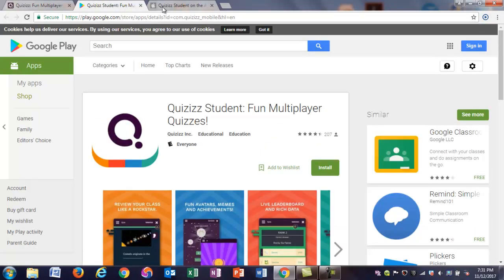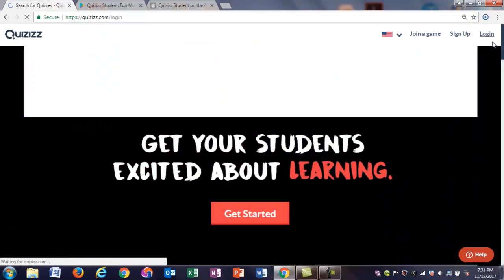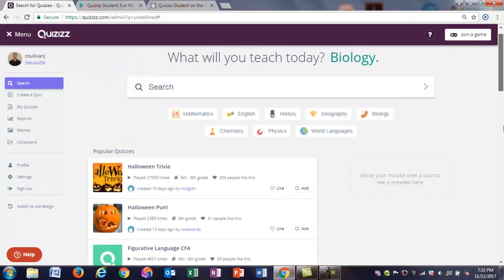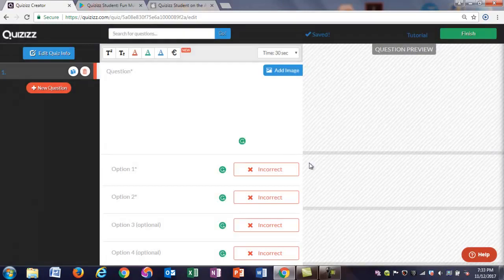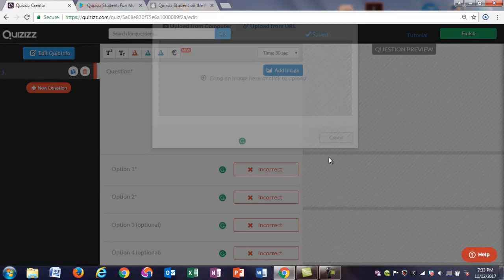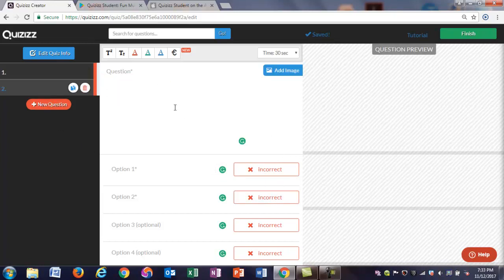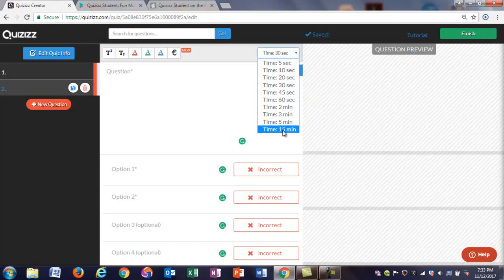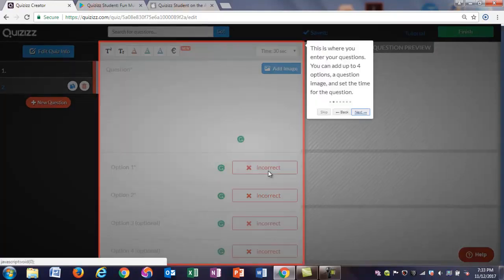Quizizz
This video shows you the basics of Quizizz